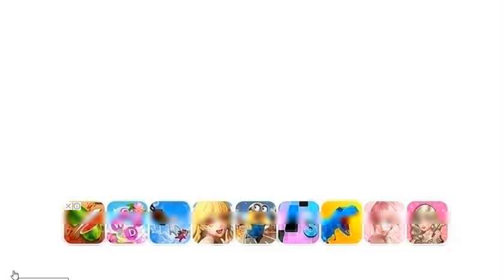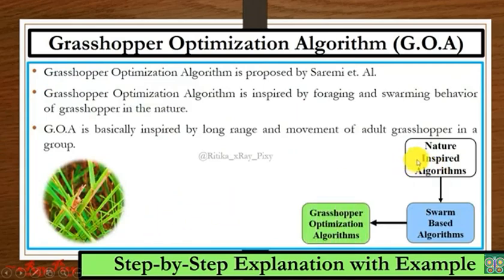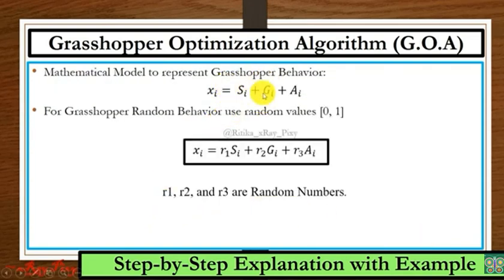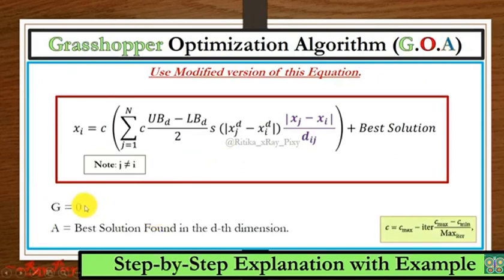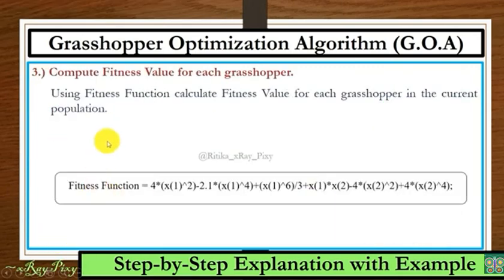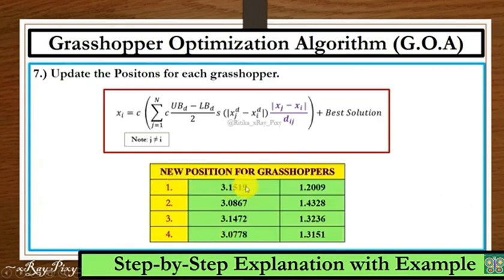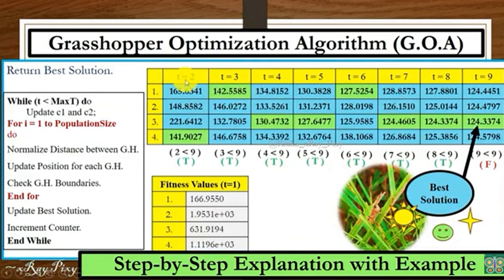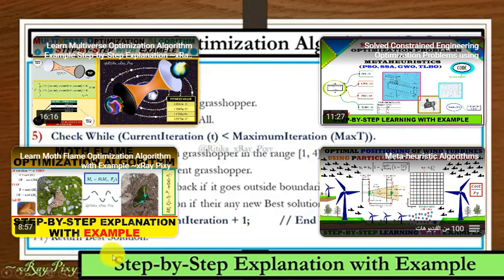Record 2022 11 20 21 21 17 463